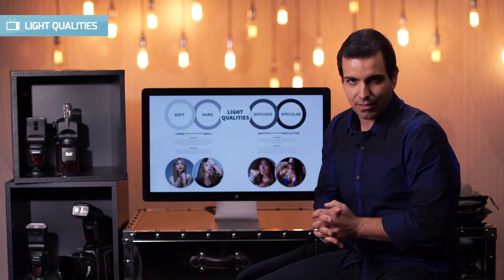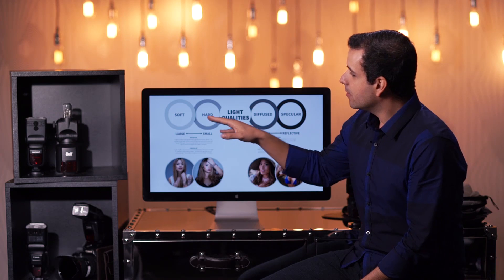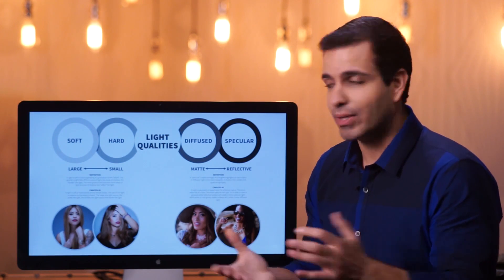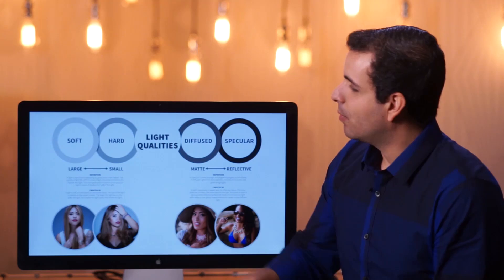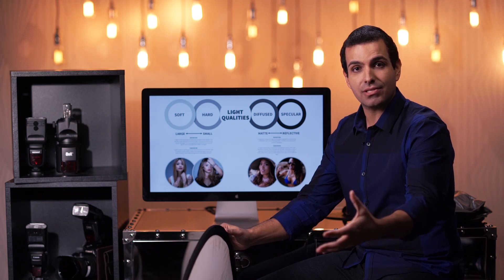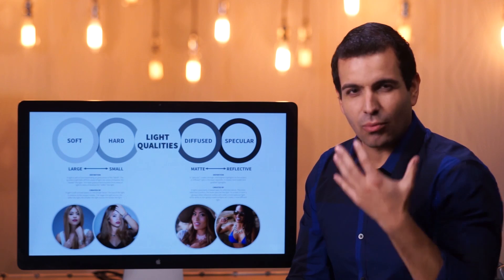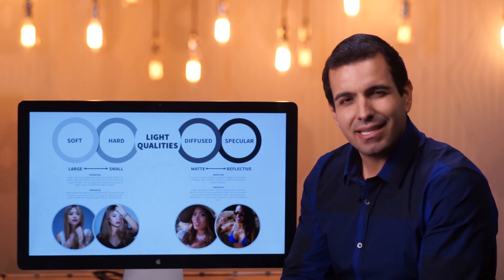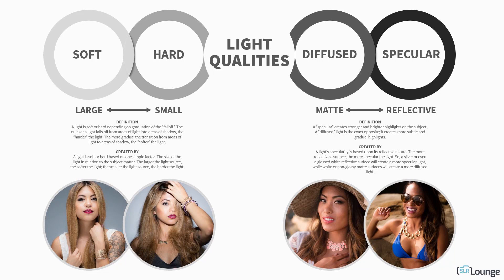Understanding Light Qualities | Lighting 101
In this video we're teaching you how to control light quality with your flash photography